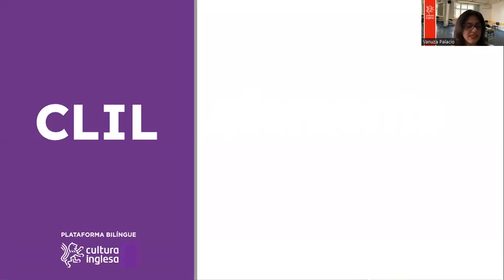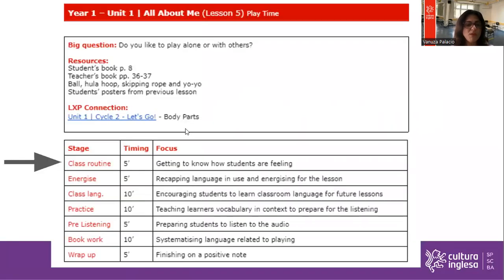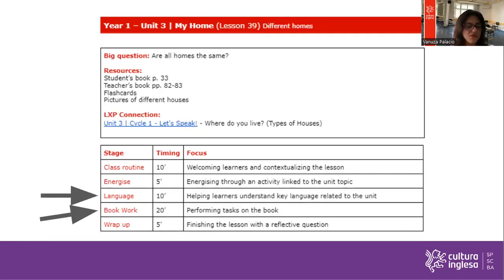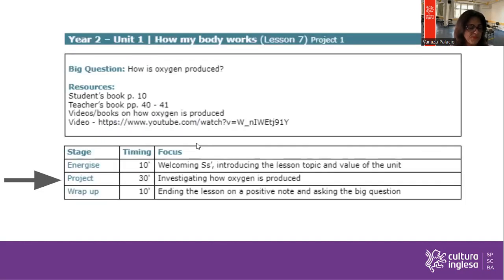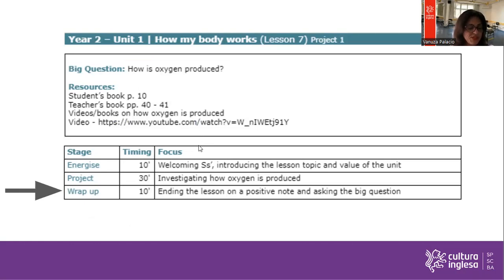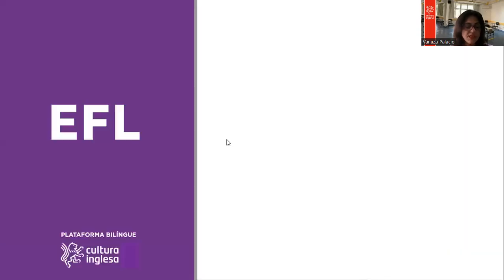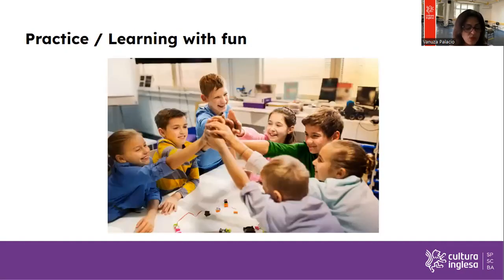Aproaches to teaching children Anos Iniciais